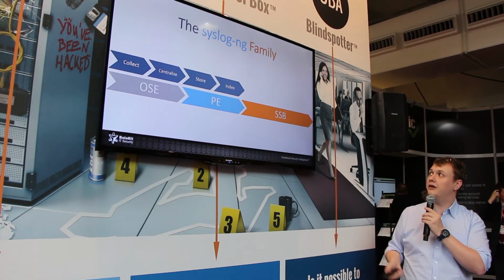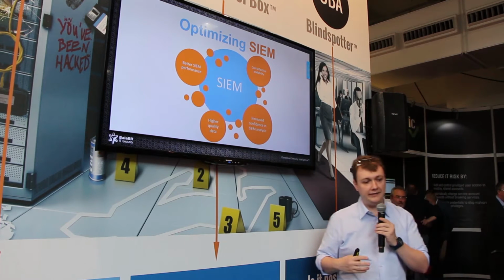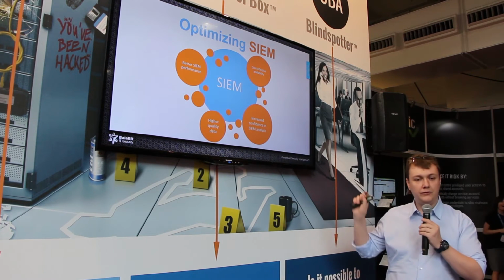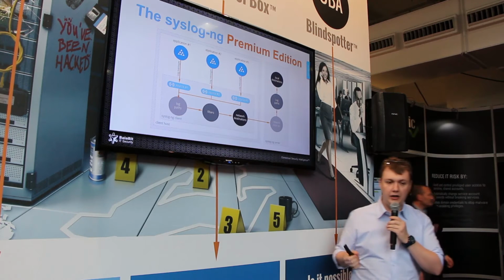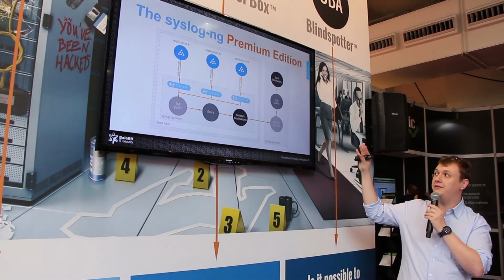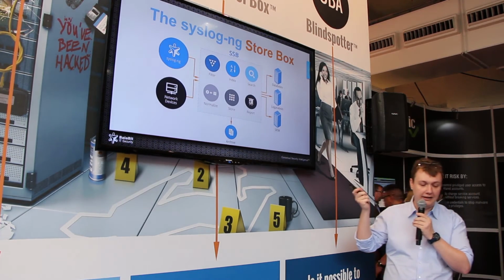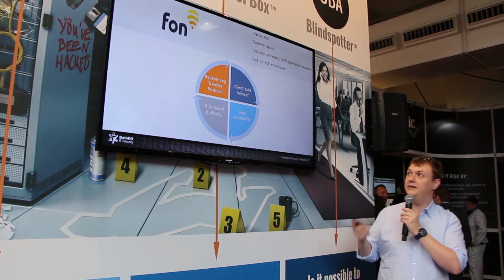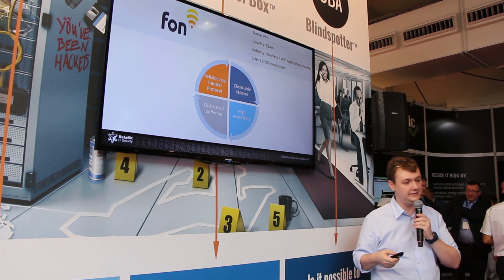Log Management Solutions @ InfoSec 2015 by BalaBit